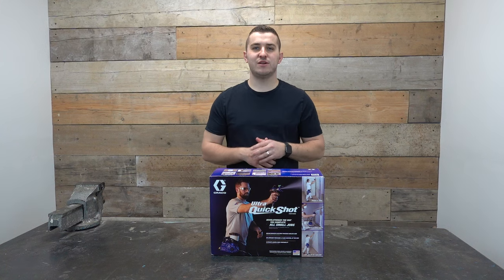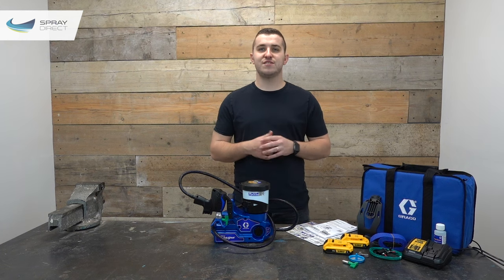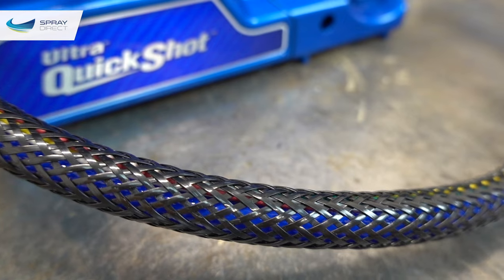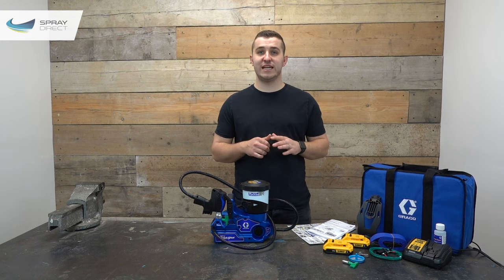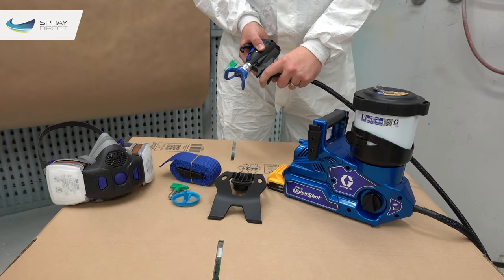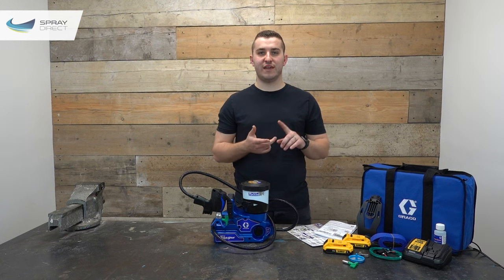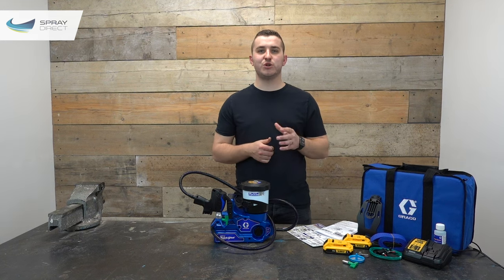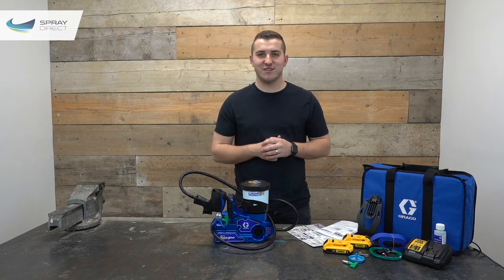How to Setup The Graco Ultra QuickShot - Features, Setup & Demo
Hi Everyone,

Please comment any questions you have and let us know what other videos you would like to see.